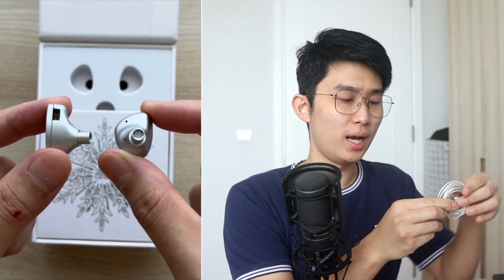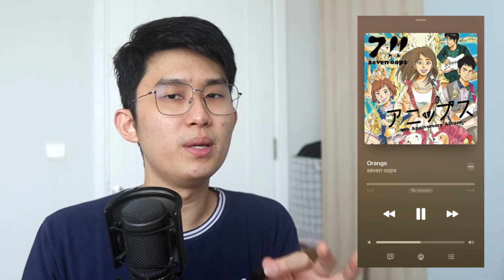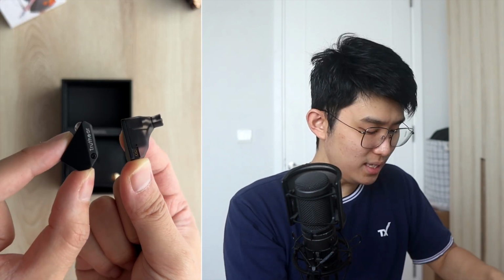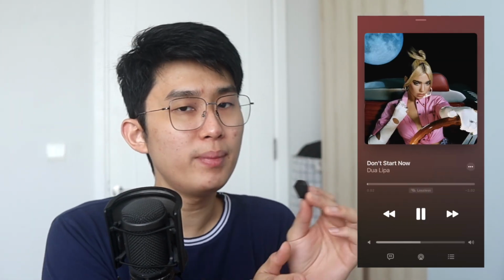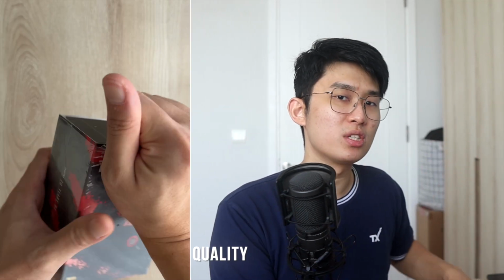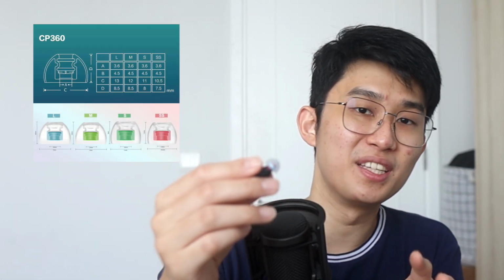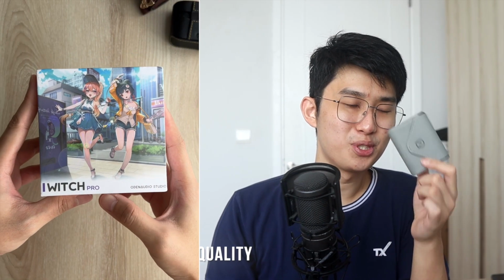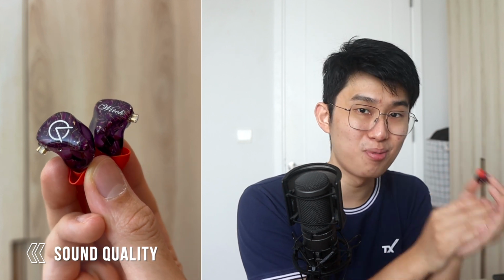BEST $80 IEM of 2023 - Moondrop/Truthear/DUNU/OpenAudio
If you’re looking for the best sound quality you can get for just $80, this is the video for you to get started!

*OpenAudio Witch Pro*

Recommended Eartips
SpinFit CP360 (for most TWS)
SpinFit SuperFine (for AirPods Pro 1/2)

Timestamps
00:00 Intro
01:05 Moondrop Aria Snow Edition
02:35 Audio Gears
04:39 Truthear HEXA
08:53 DUNU Titan S
12:58 OpenAudio Witch Pro
16:57 What's Next

Transparency Notes
As an Associate of Amazon, Earfun, AliExpress and Involve Asia, I may earn from qualifying purchases at no extra cost to you.

This review was done after more than six months of usage. Despite receiving the units free of charge, everything said is my own honest opinion and is not influenced by any form of incentives. No approval copy has been made prior to publishing.